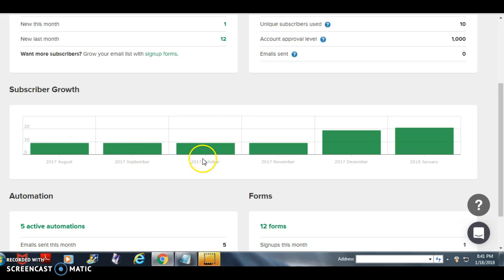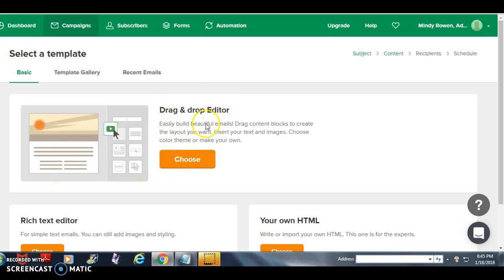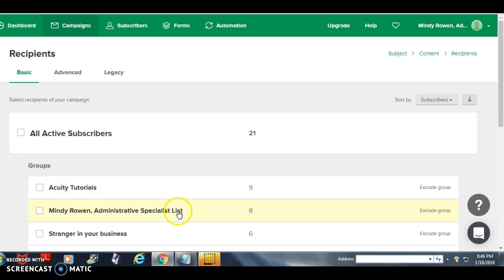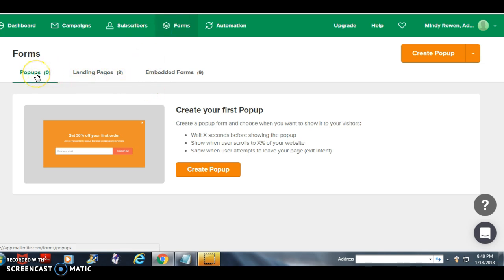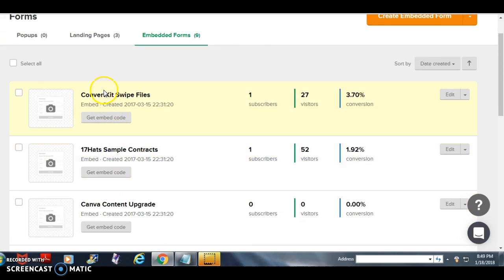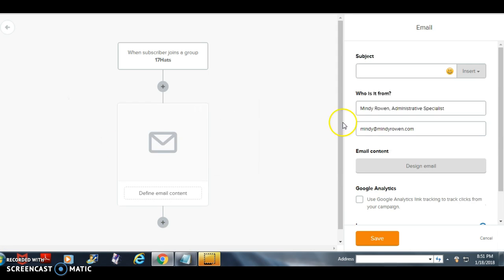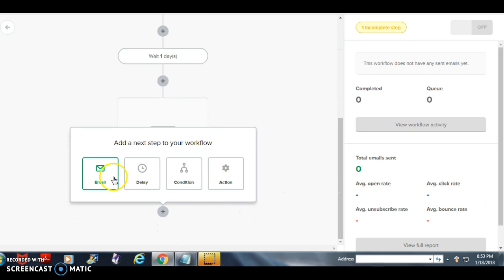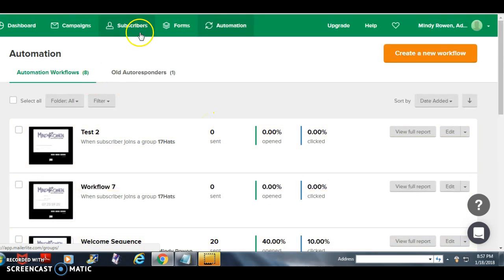MailerLite Basic Set up